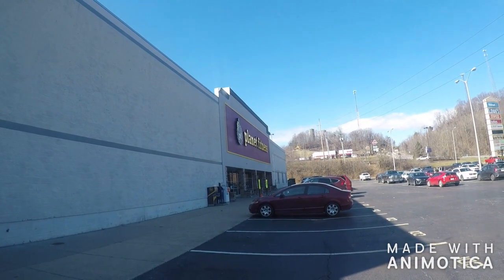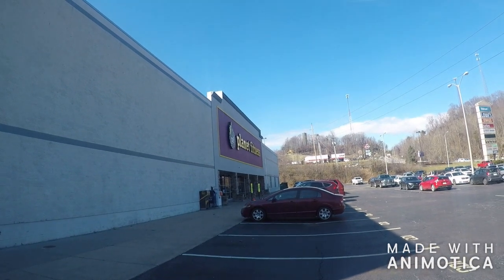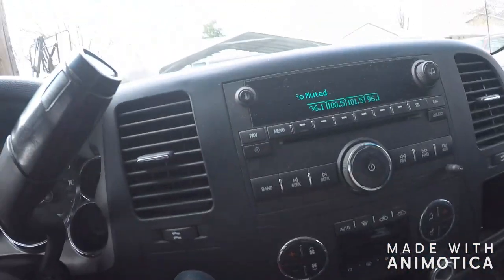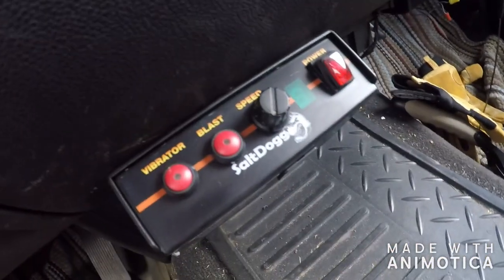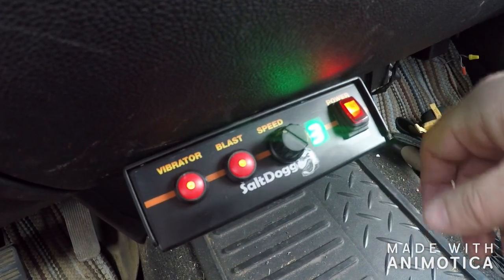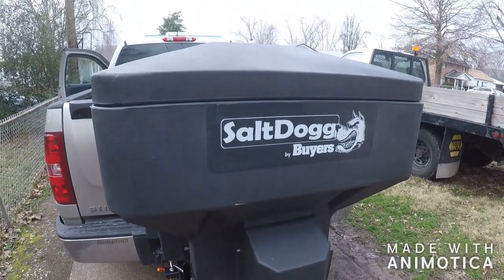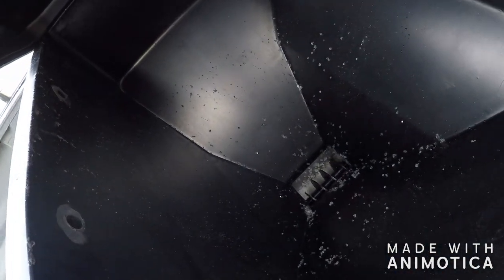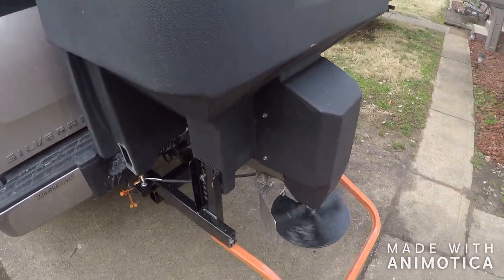Bye Dixie..Hello Saltdogg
Sold my Dixie Chopper. Check out my Saltdogg TGS03 salt spreader!!